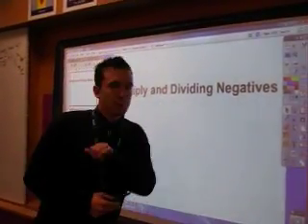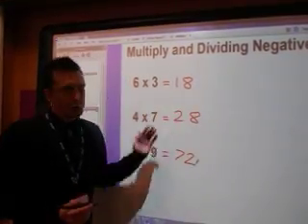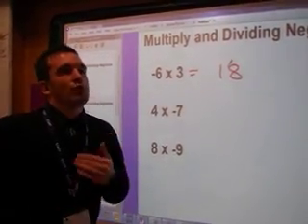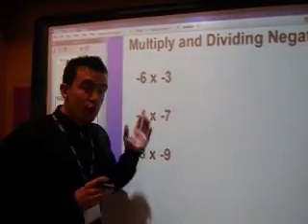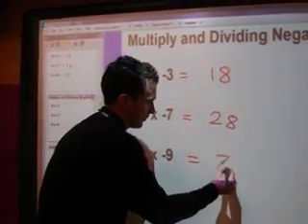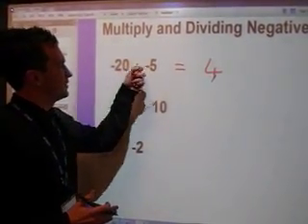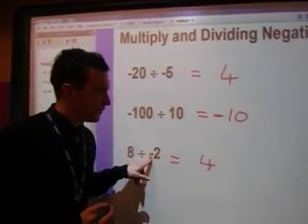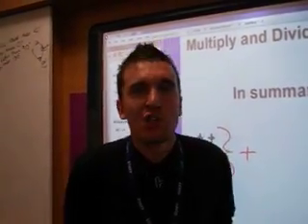Mr Holt Maths - Multiply and Divide negative numbers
Track: Whigfield - Saturday night

This is a short informative video on how to multiply and divide negatives. Enjoy and hope it helps